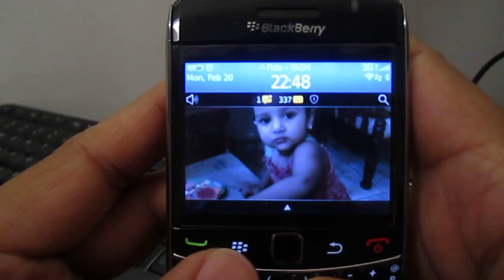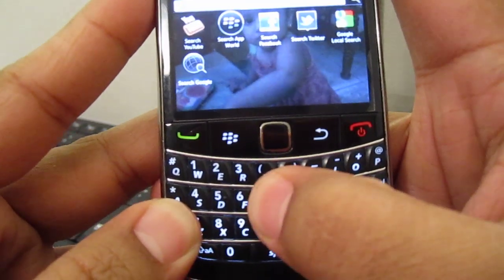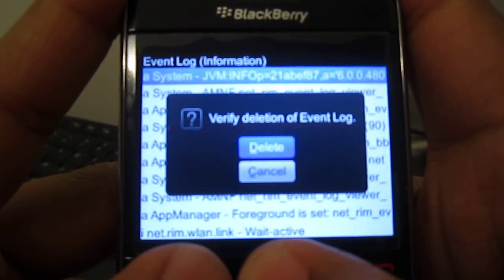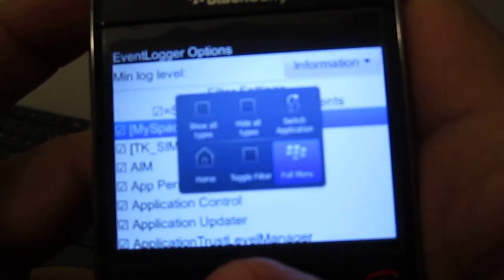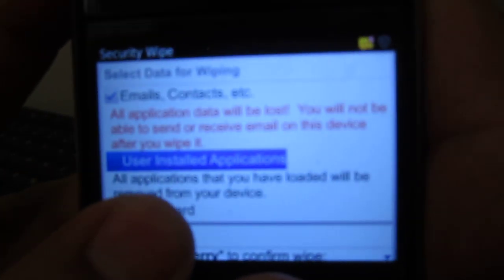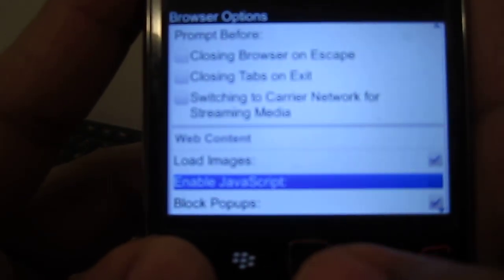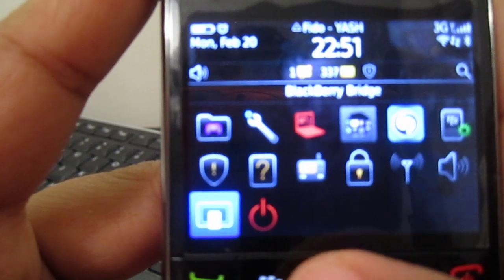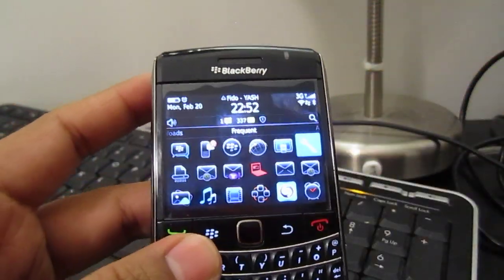How to speed up a Blackberry Smartphone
Some tips/tricks on how to make your blackberry smartphone less laggy.